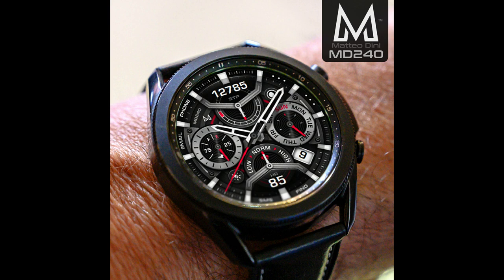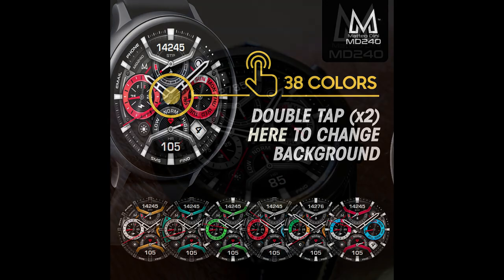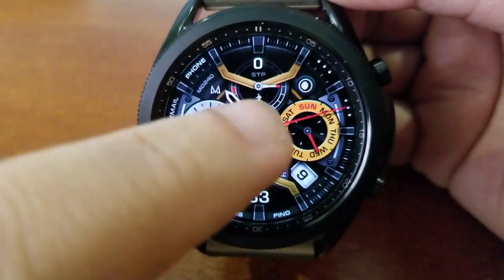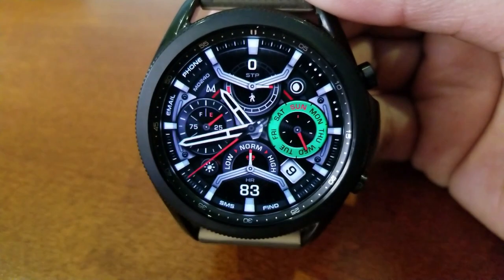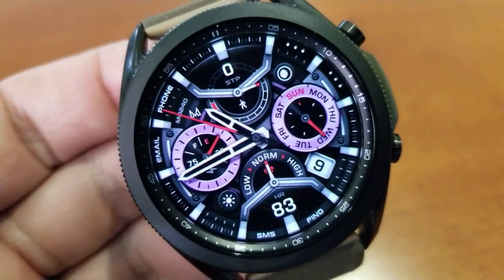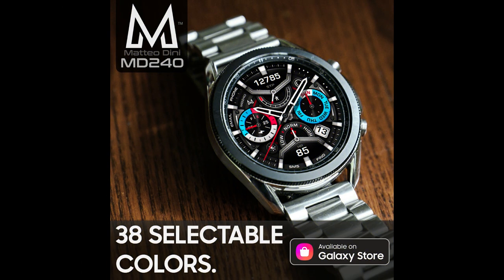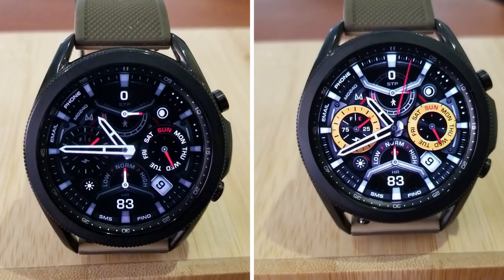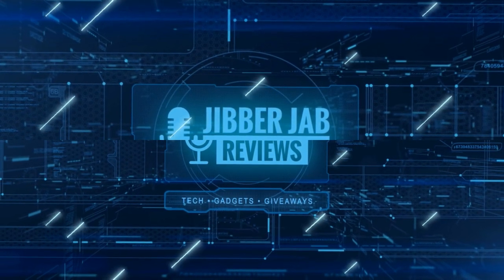Limited Codes to Giveaway! Samsung Galaxy Watch 3/Galaxy Watch Face by Matteo Dini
10 coupons will be given away to random and lucky viewers of the channel!  Leave a comment below in order to participate and if you are selected as a winner I will leave a reply to let you know how you can get the code!

Samsung Watchfaces
Smartwatch